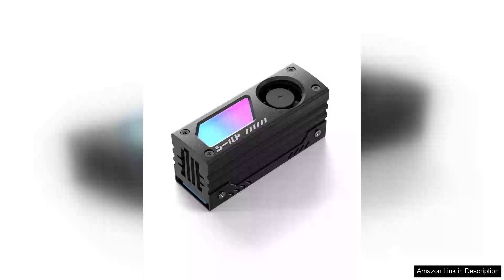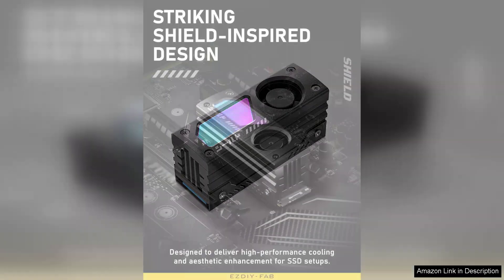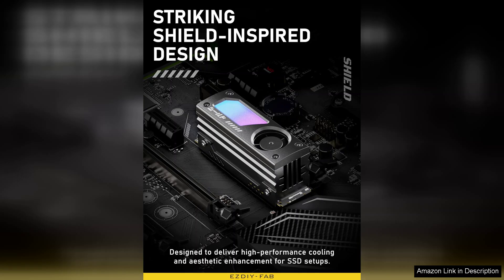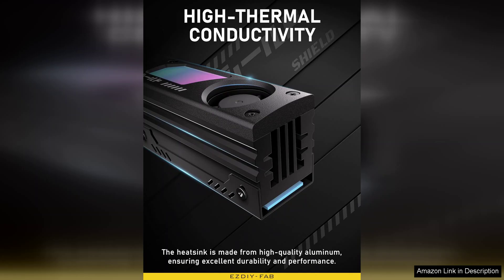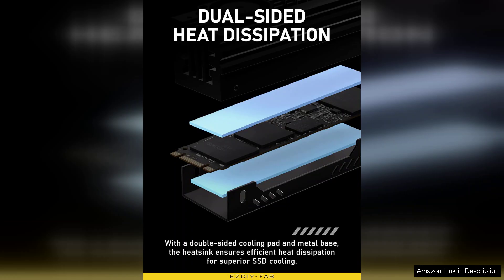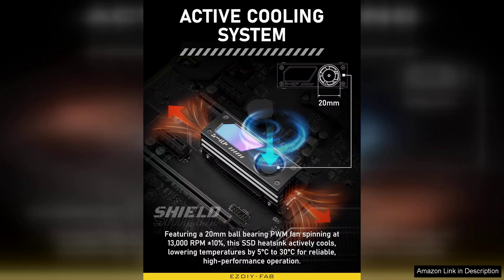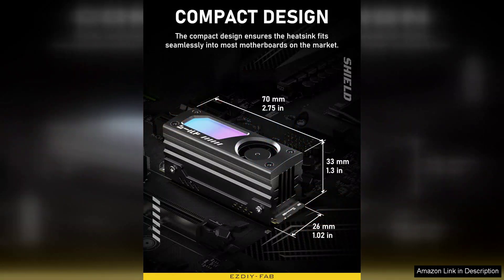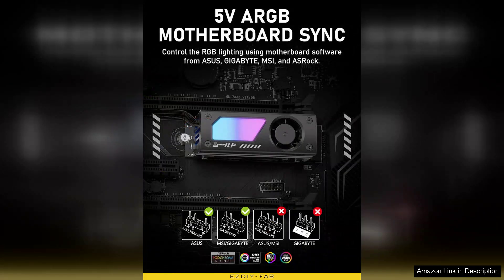EZDIY-FAB Shield ARGB M.2 SSD Heatsink with Build-in 20mm PWM Fan Premium Review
The EZDIY-FAB Shield ARGB M.2 SSD Heatsink with a built-in 20mm PWM fan is an impressive cooling solution that combines aesthetics with performance. Designed for those who demand the best from their M.2 SSDs, this heatsink effectively addresses the common issue of thermal throttling.

Constructed from high-quality aluminum, the heatsink not only looks sleek but also dissipates heat efficiently. The integrated 20mm PWM fan is a standout feature, providing adjustable cooling based on temperature, ensuring your SSD remains at optimal performance levels. The fan operates quietly, making it suitable for both gaming rigs and silent builds.

Installation is straightforward, even for those who may not be familiar with PC components. The heatsink fits securely onto the M.2 drive, and the included thermal pads offer excellent conductivity while ensuring a snug fit. The RGB lighting adds a dynamic visual element, customizable through standard motherboard RGB software, allowing users to synchronize with their overall system lighting for a cohesive look.

In terms of performance, the EZDIY-FAB heatsink significantly reduces temperatures during heavy workloads, resulting in improved read/write speeds and longevity for your SSD. This is particularly beneficial for gamers and content creators who rely on fast data access and transfer rates.

However, it’s essential to ensure compatibility with your motherboard and case, as the added height might interfere with some components. Overall, the EZDIY-FAB Shield ARGB M.2 SSD Heatsink is a premium product that delivers on its promises, offering an excellent balance of aesthetics, functionality, and performance. If you’re looking to upgrade your cooling solution while enhancing your build's visual appeal, this heatsink is a fantastic choice. Highly recommended for anyone serious about maintaining their SSD's performance.